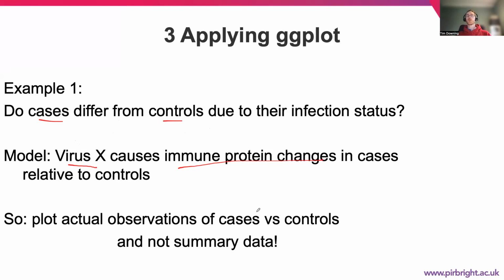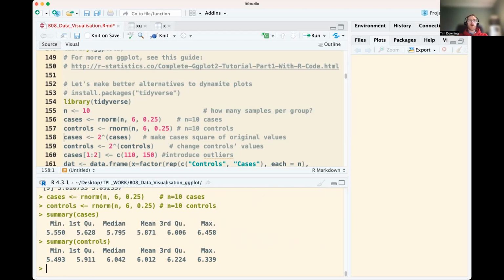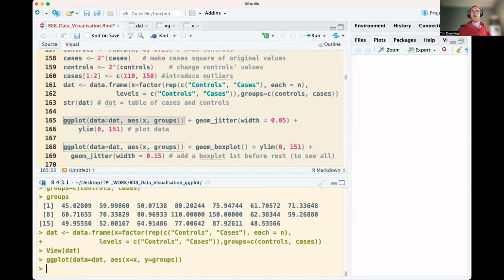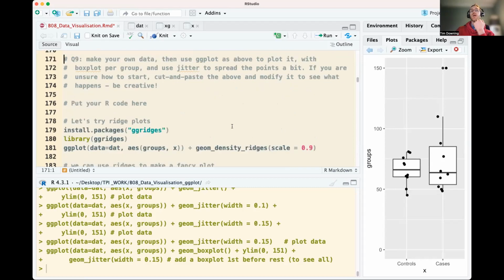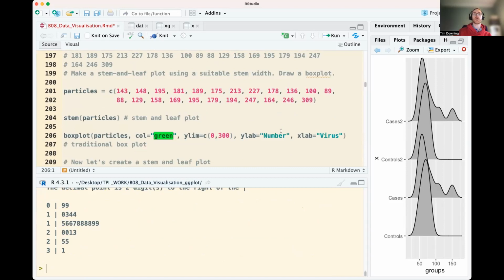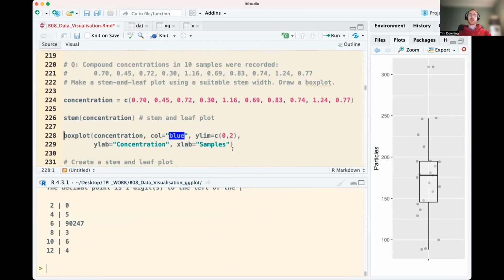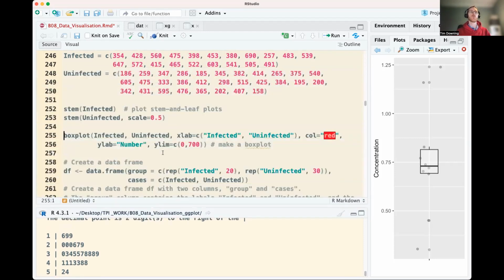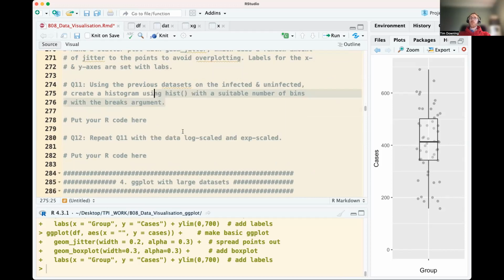B08 Data Visualisation Demo 2 Using ggplot